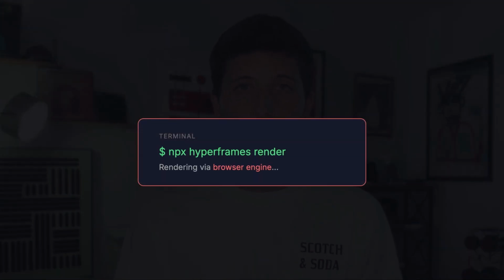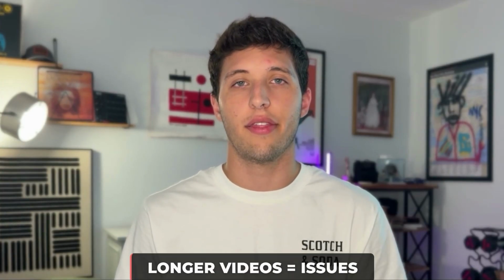I Let AI Edit My YouTube Video (It Actually Worked) | Use Claude To Edit Videos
Editing YouTube videos takes forever.

So I tested whether AI could actually do it for me.

In this video, I walk through the exact workflow I used to let AI edit an entire YouTube video using ChatGPT, Claude, and Hyperframes.

No editor.

No spending thousands per month.

No sitting in a timeline for 10 hours.

I’ll show you:

✅ How to use AI to edit YouTube videos
✅ The exact workflow I used step-by-step
✅ How to prompt AI so the edits actually look good
✅ The mistakes that caused my renders to fail
✅ How to fix common Hyperframes issues
✅ My workflow for rendering long-form videos faster

I spent 48+ hours figuring this out, so hopefully this saves you the headache.

If you're a business owner, creator, realtor, loan officer, or anyone trying to create content consistently, this will save you serious time.

Free YouTube Playbook:
Grab my AI YouTube system here → [INSERT LINK]

Would you actually trust AI to edit your videos?